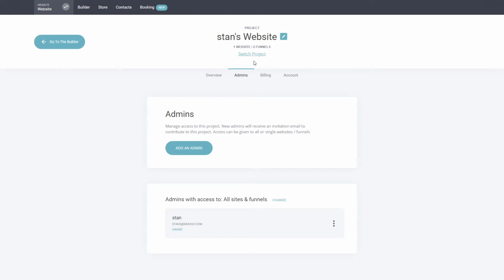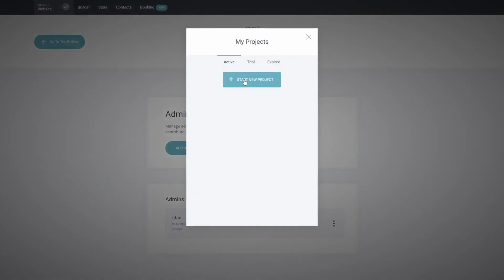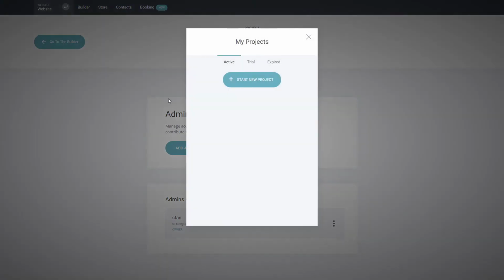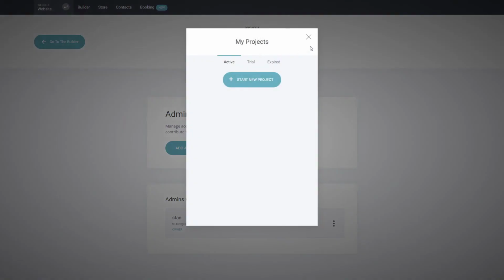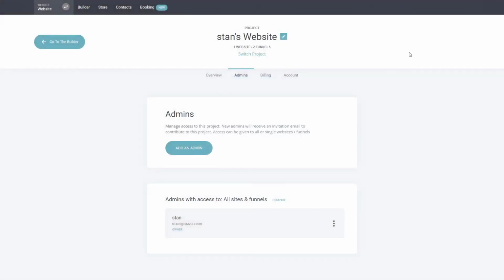Projects what are they and how to switch between